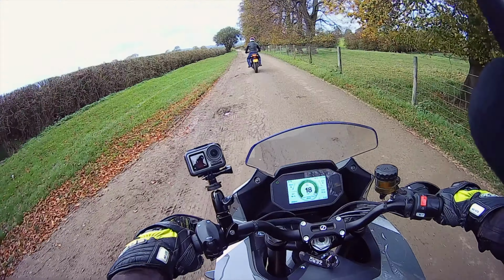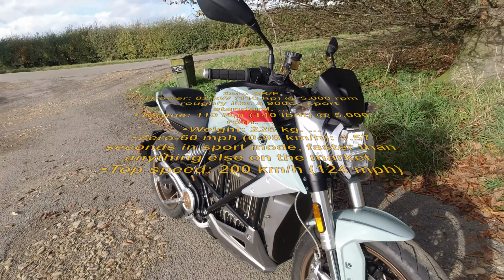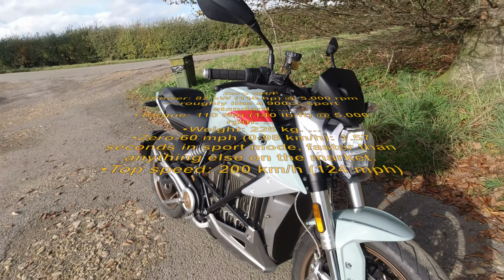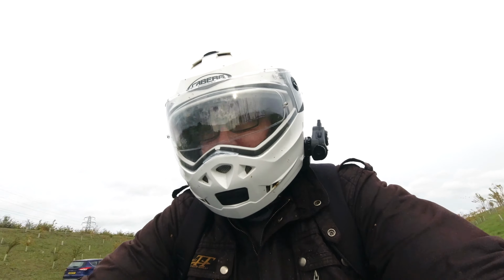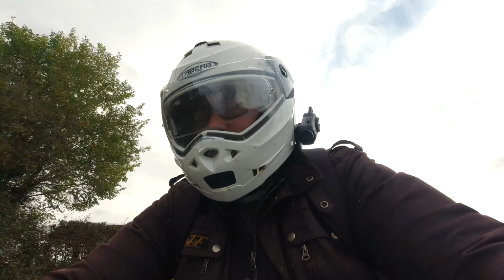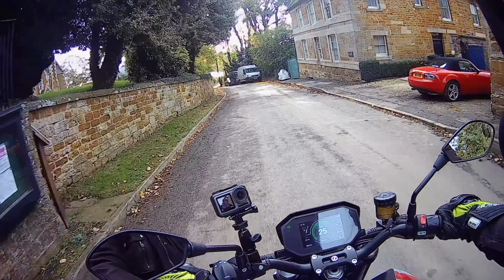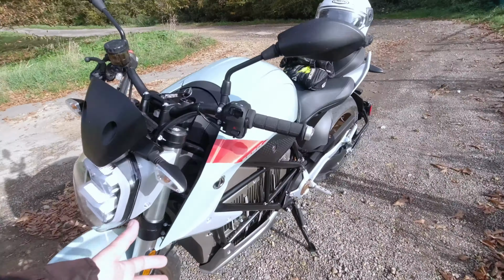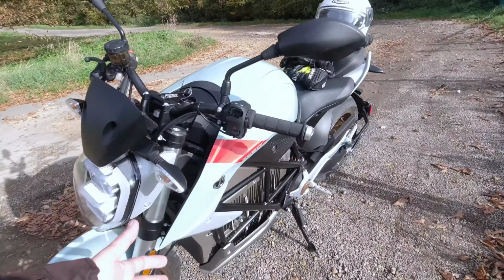Is Electric Motorcycles Really Ready? Zero SR/F & SR/S Put To The Test!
Zero SR/F & SR/S First Ride Review

In this episode we get to ride the Zero SR/F and the SR/S back to back and feel the full power of the electric bikes.

If you would like to support Helmet Head Channel please become a Patreon you will get early access to videos and get your name in the credits, Some tiers come with FREE mugs, T-shirts etc.

and thank you for the support it really helps the channel.

Gear used...
Action cam - Osmo Action
Head cam/comms - Sena evo
Helmet - Cagerg Duke 2
Drone - DJI Mavic Air 2 Fly More Pack
360 Camrea - GoPro Max Action Camera

ALL ABOUT HELMET HEAD
Welcome to the real fun motorcycle channel. We like to bring the fun, silly, crazy back to riding. Follow us and live for the ride, this is a vlog like no other.

In order to learn about "Zero Motorcycles SR/F And SR/S First Ride Reviews Honest First Ride" subject PLEASE check out: 👉🏾

Our video is presenting Zero Motorcycles SR/F And SR/S First Ride Reviews Honest First Ride topic information but we   try to cover the   subjects:
-2020 zero motorcycle
-SR/S Zero
-SR/F Zero

On Google you can discover a great deal of info about 'Zero Motorcycles SR/F And SR/S First Ride Reviews Honest First Ride' however let's be honest ... A video is worth hundreds of words, and it's easier to obtain the information that you searched after. That's why I created this YouTube video about Zero Motorcycles SR/F And SR/S First Ride Reviews Honest First Ride keyword and '2020 zero motorcycle'
Please take 20 seconds to take a look at our vid and learn why we are the finest choice regarding SR/F Zero...

Are you seeing a lot of videos? The take a break suggestion lets you set a pointer to take a break while viewing videos. The reminder will pause your video up until you dismiss it or resume playing the video. This feature is available on versions of the YouTube app on mobile gadgets.
Do you notice green frames while viewing the vid?
Can you hear the audio of a YT video on your computer system, but the video gamer is green? If so, try viewing the vid in a various browser
Follow our videos about Zero Motorcycles SR/F And SR/S First Ride Reviews Honest First Ride and other comparable topics on

If you were searching for more details about 2020 zero motorcycle or SR/S Zero did this video aid?
 Maybe you wish to comment below and let me know what else I can help you with or information on Zero Motorcycles SR/F And SR/S First Ride Reviews Honest First Ride.